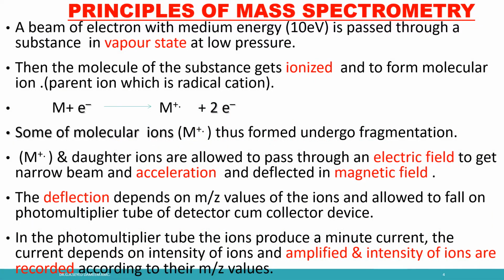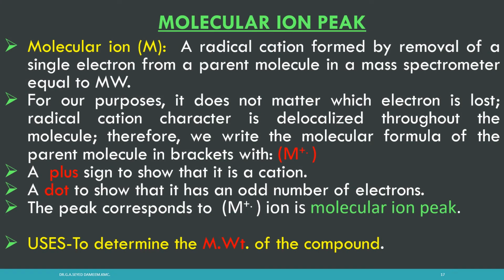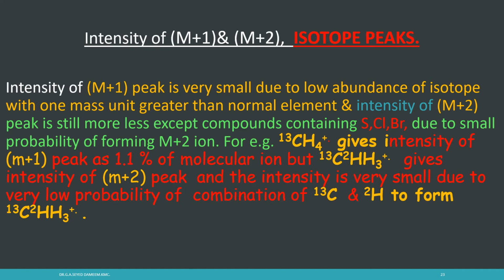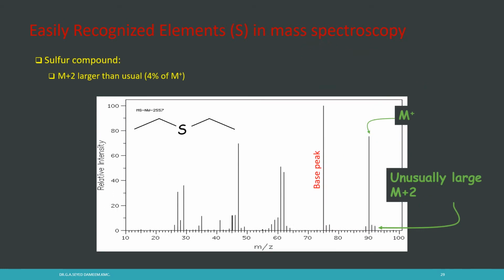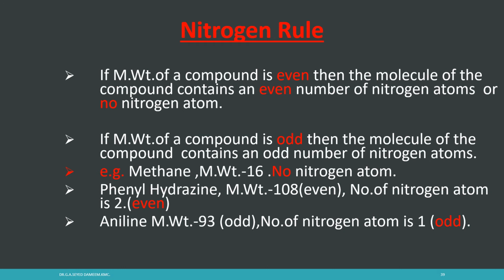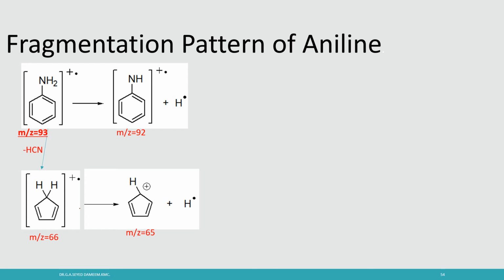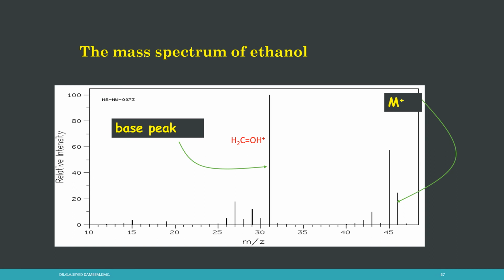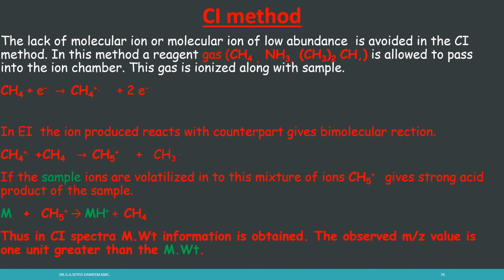Mass Spectroscopy by Dr.G.A. Lecture#19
For PG students.
(Syllabus based)